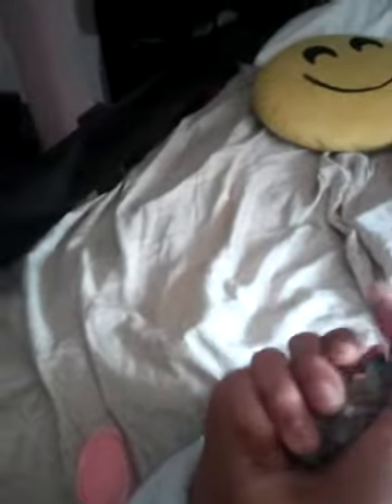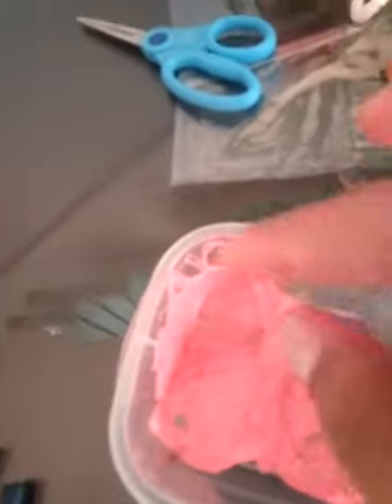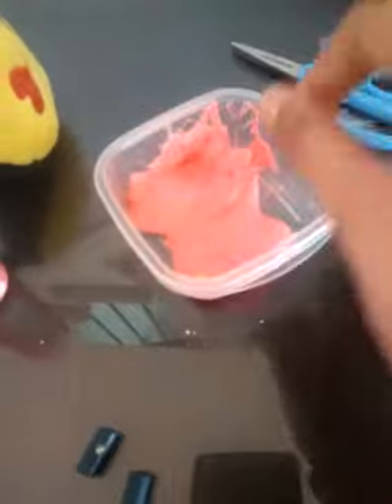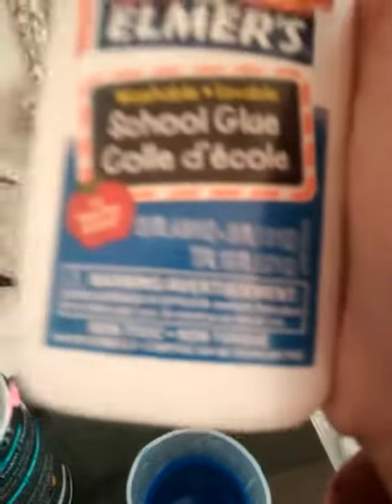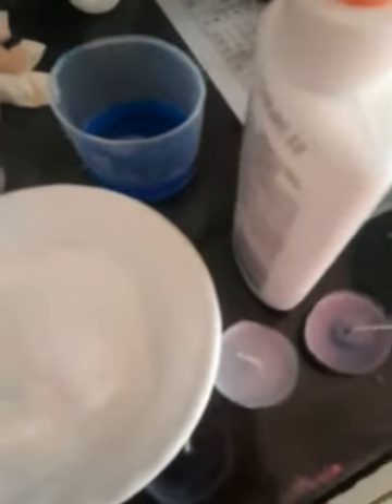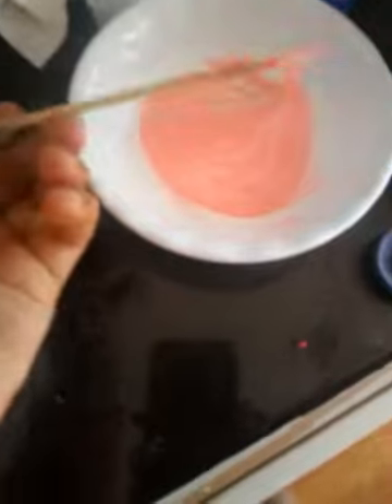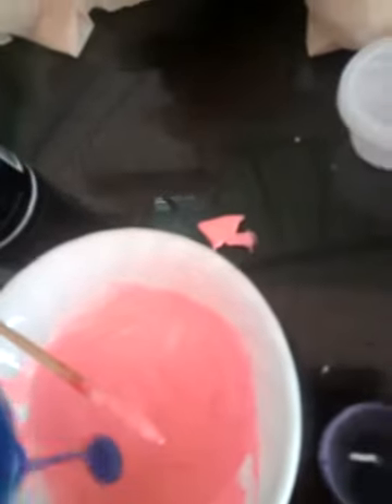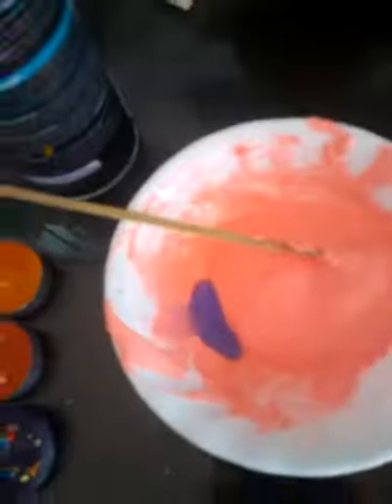Slime!!! Awesome fluffy slime without borax part 1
Hey guys sorry the video was so short , there was not enough space on the device.